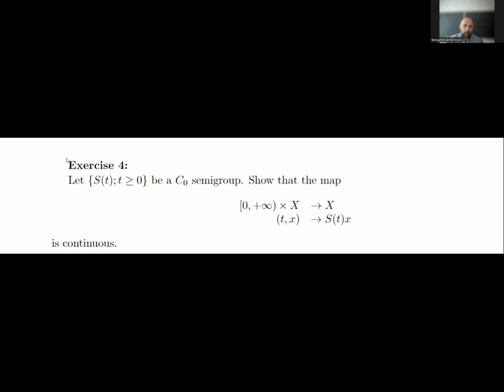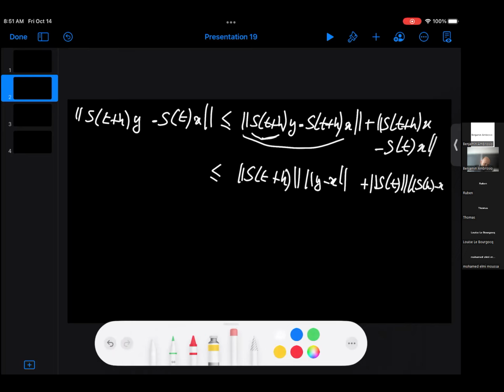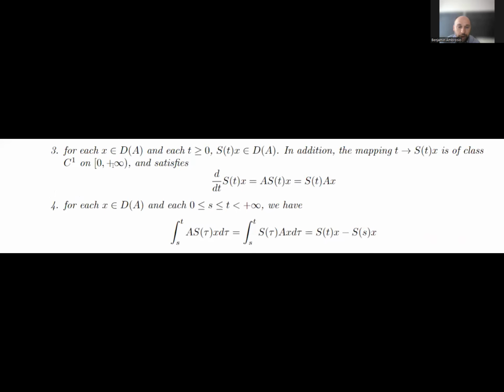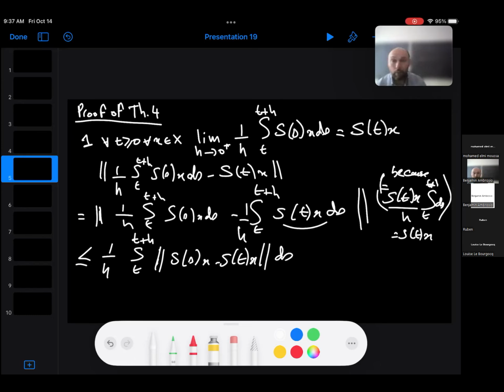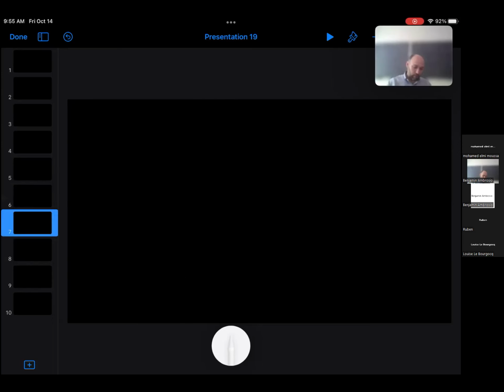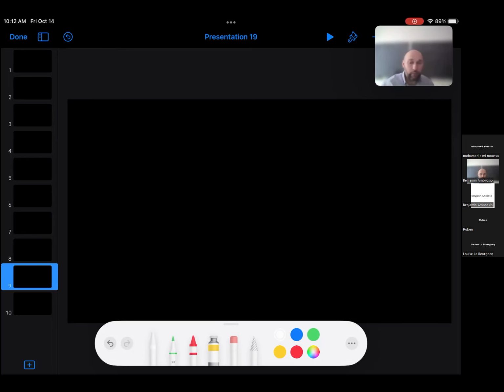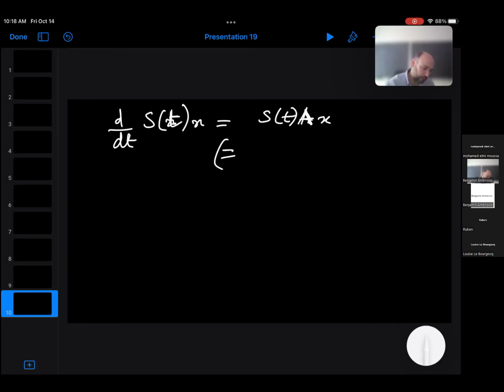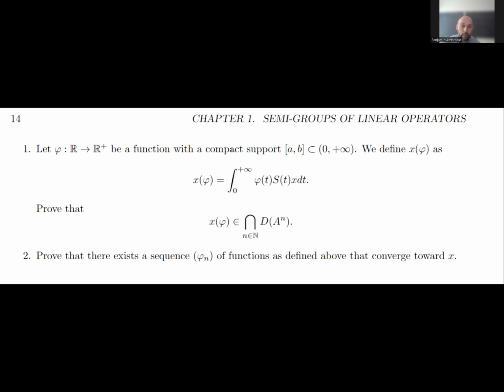Semigroups Lecture 4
Part of the fourth lecture of the course Semigroups for the students of the international Master in Mathematics of Le Havre Normandie University. This course is opened to an international audience in the context of a COIL  program with The Hudson School of Mathematics